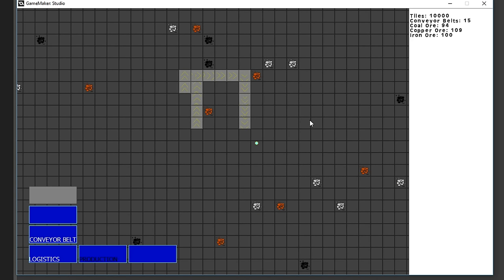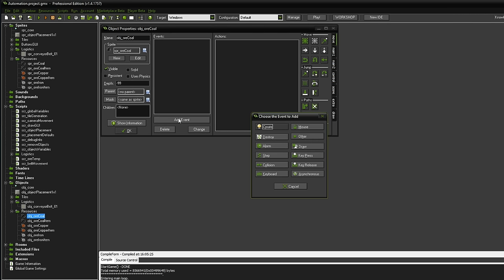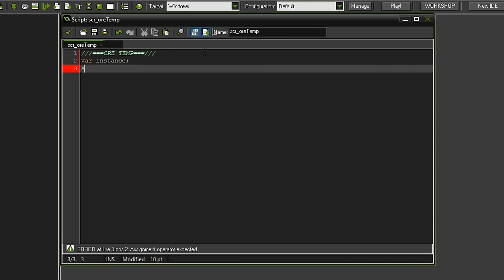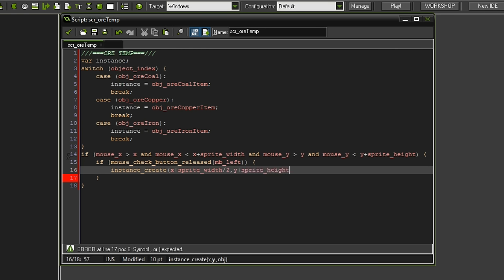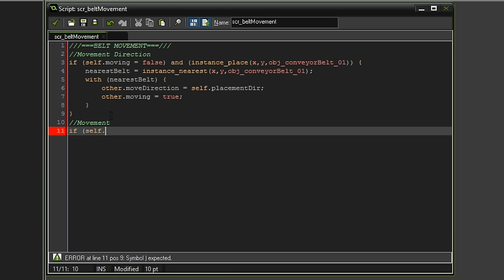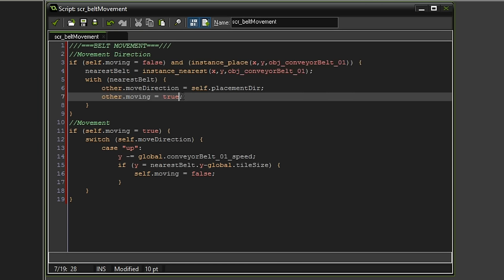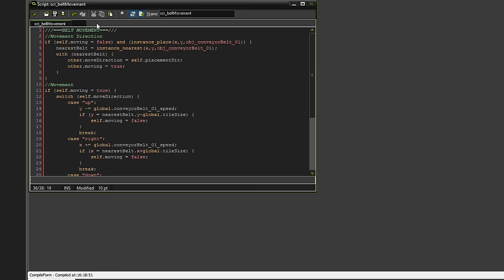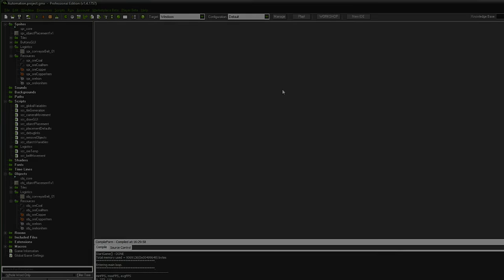ITEM TRANSPORT - Let's Make a Game: Ep. #6 - Project Automation - Game Maker Tutorials